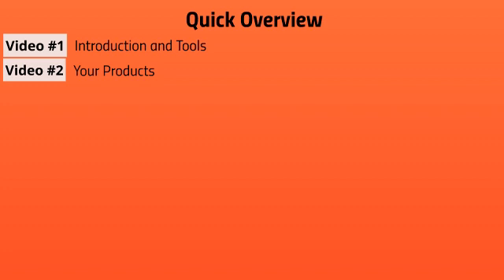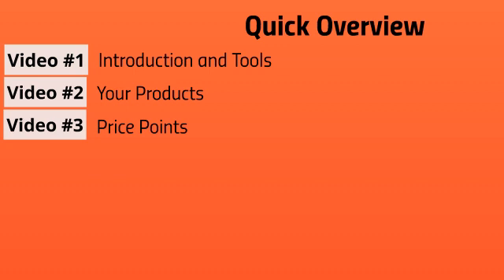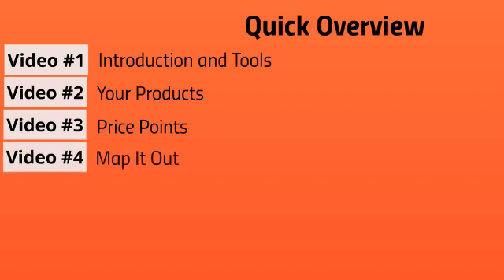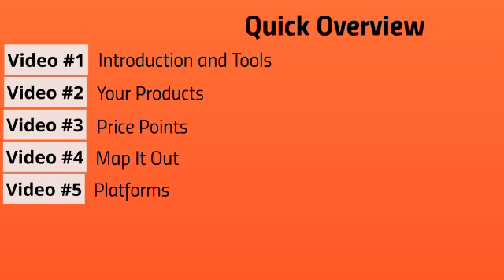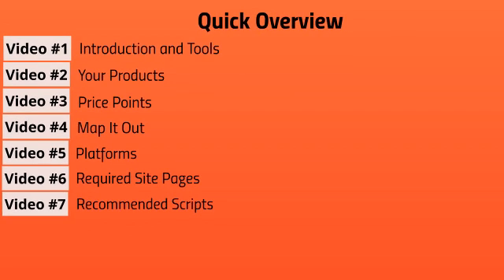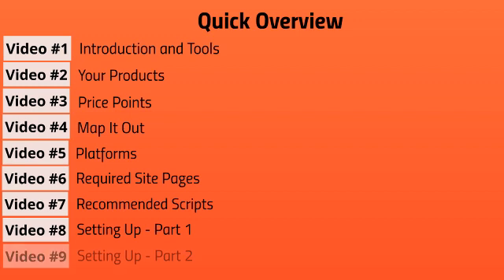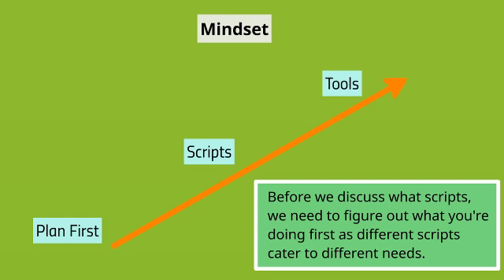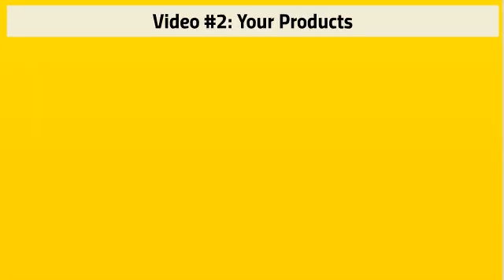Part 1: Intro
About Course: 10,000 USD in one month, from Surefire Member Automation. 100% FREE course.